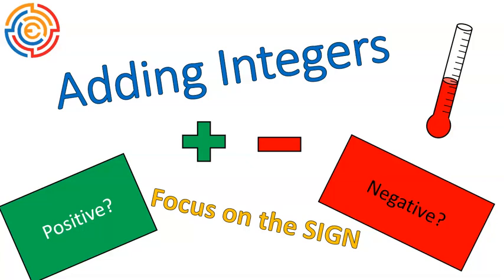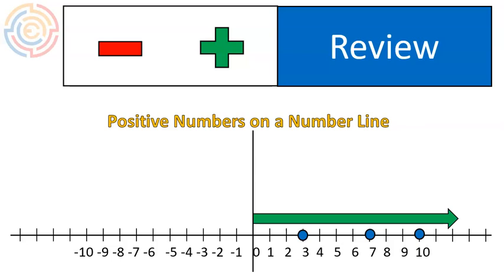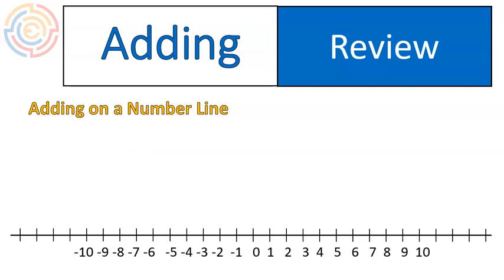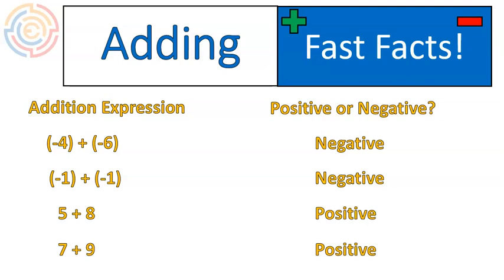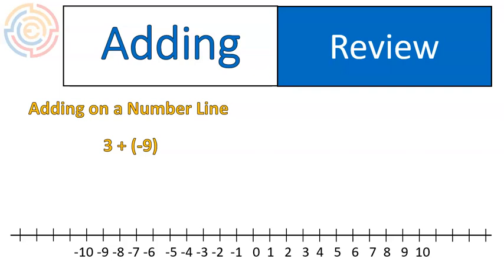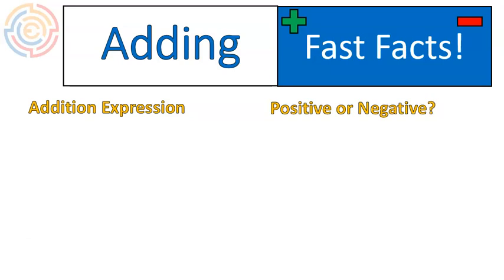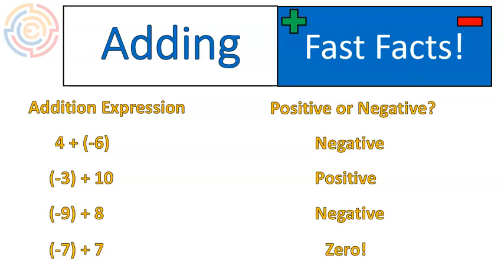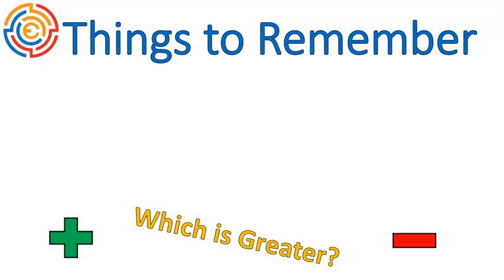What Sign? Choosing a Sign when Adding Integers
This video focuses on the sign when you add integers!

This can also be used as a supplemental resource for Eureka Grade 7 Mathematics: Module 2: Topic A Lesson 4: Efficiently Adding Integers and Other Rational Numbers.